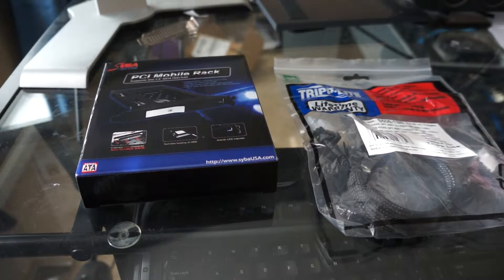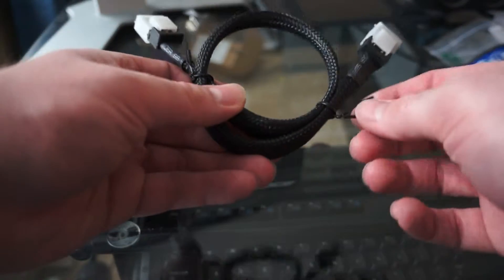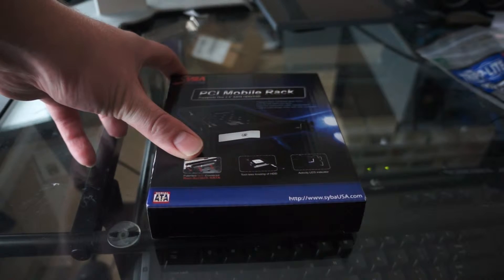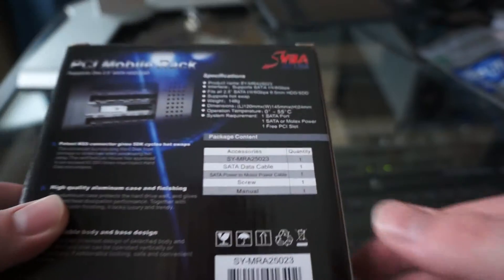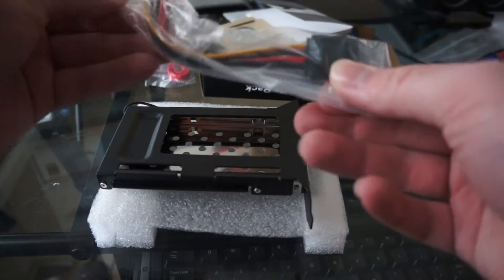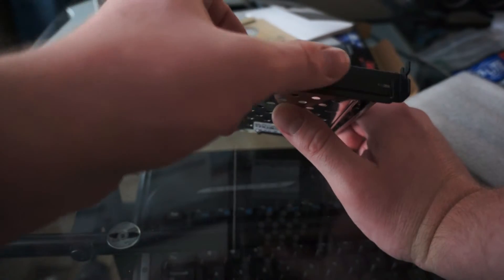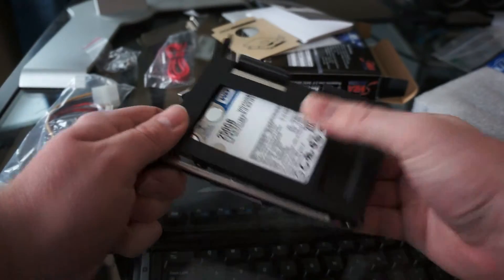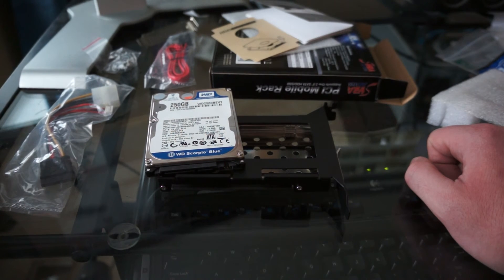[mDC] Syba SY-MRA25023 PCI Mobile Rack and Tripp-Lite S506-18n SFF-8087 Cable [Video 13]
This is video 13 in my mDC (miniDataCentre) build log, which is the PCI Mobile Rack for 2.5" drive, and a Tripp Lite SFF-8087 mSAS cable, for my NUS (Network Unified Storage) Sever.